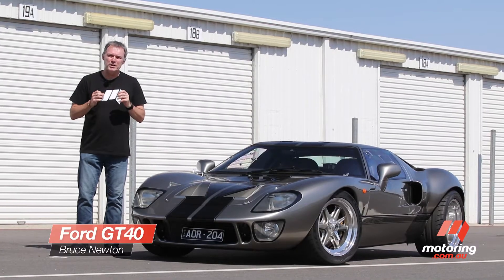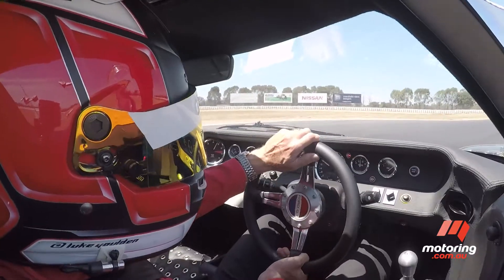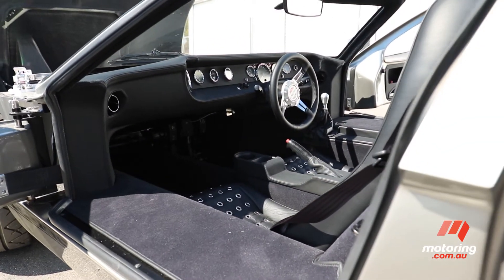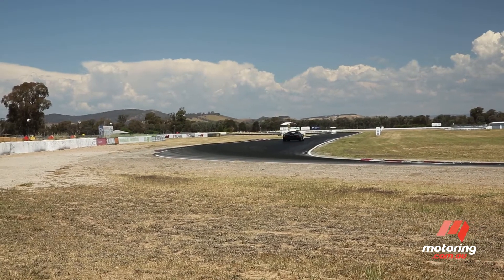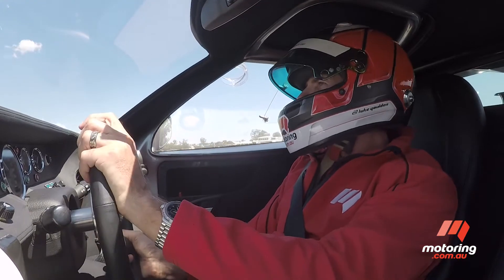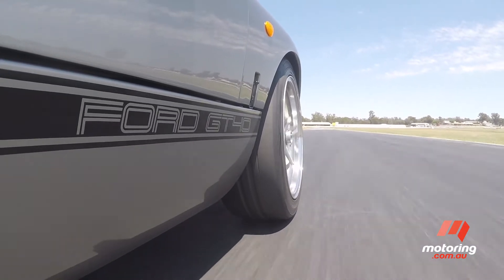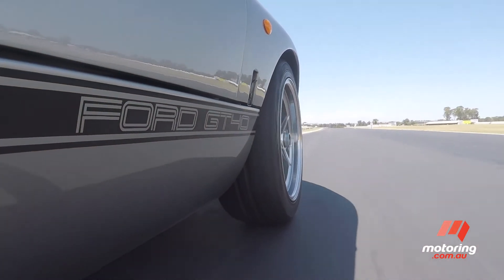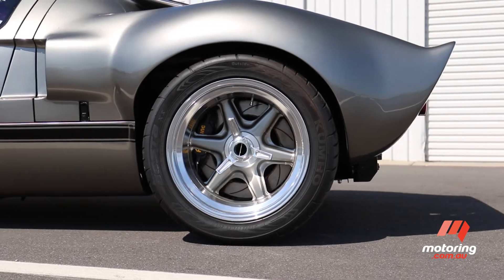Epic Ford GT40 at Winton Raceway with Luke Youlden | motoring.com.au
The legend of the GT40 is greater than ever… and the driving it is even better

 speed ford